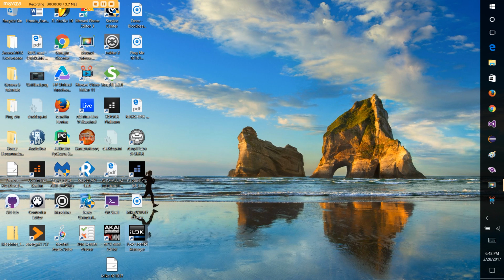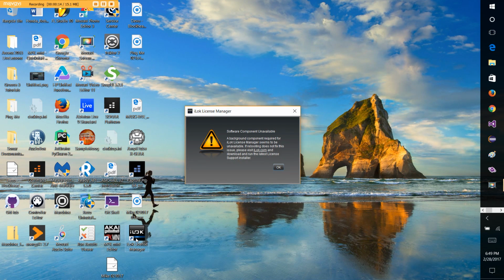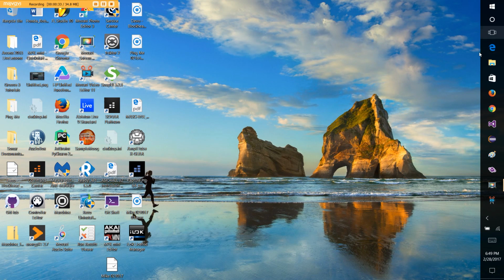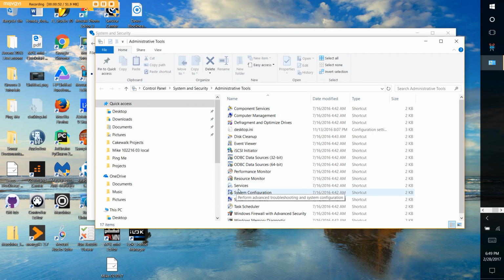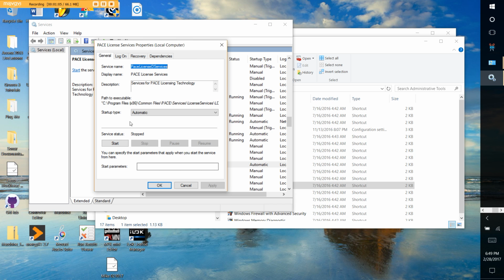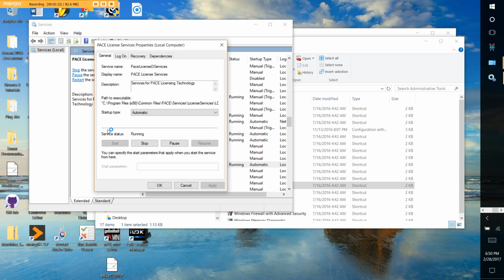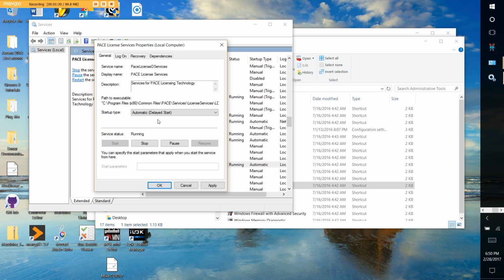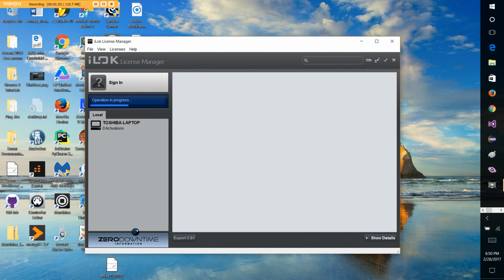iLok License Manager "Software Component Unavailable" Fix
Try this "fix" when your iLok License Manager will not start with the "Software Component Unavailable" error message on Windows 10.